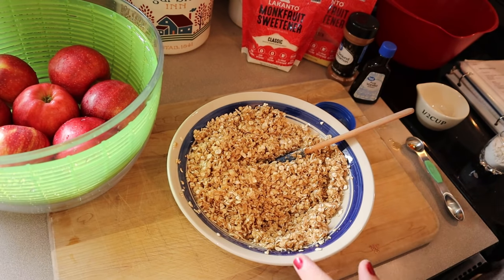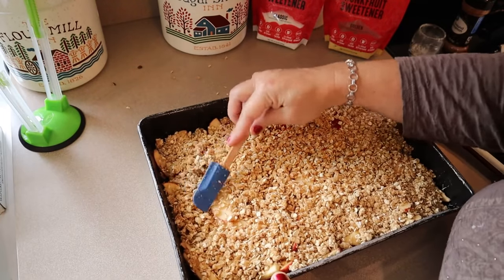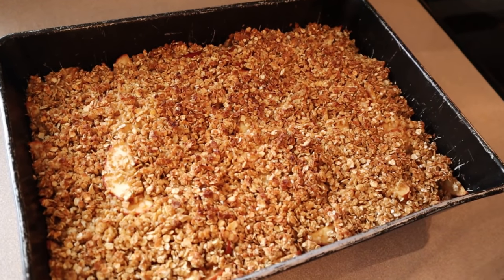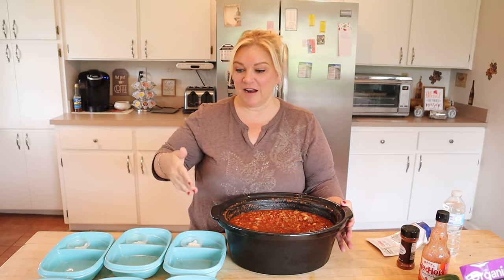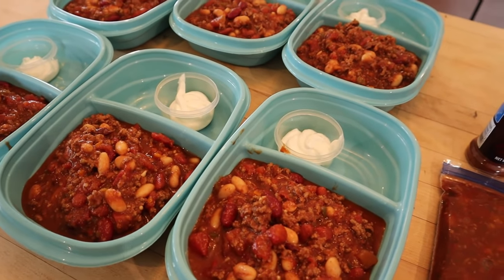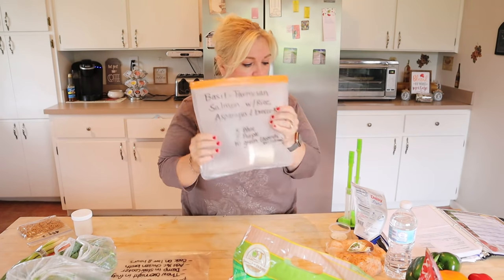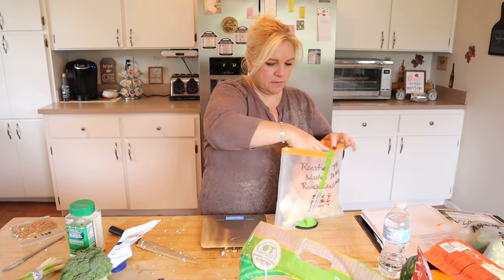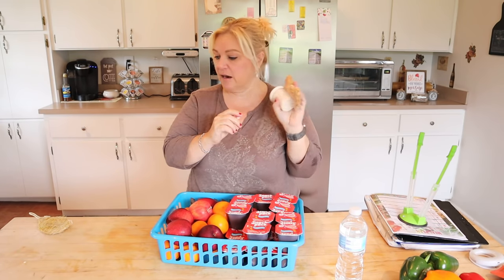MEAL PREP 🍂 APPLE CRISP BREAKFAST 🍎 HEARTY CHILI 🍲 DIY MEAL KITS | CROCKPOT FREEZER MEAL | WW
MEAL PREP & LOSE WEIGHT!  I put together some fall recipes for a fall meal prep! Apple Crisp Breakfast Bake and a hearty chili recipe!  Breakfasts, lunches,  snacks, and DIY dinner meal kits for my husband and I! Points given for all three programs.  Come see what I eat in a day (actually what i eat in a week) on WW / Weight Watchers!  Cook with me for breakfast and lunch, and find out what's for dinner with my dinner kits. This week I included a crockpot / slow cooker freezer meal!  Meal planning and meal prepping are critical for me to continue my weight loss journey and helps me with losing weight.  But it's also a tremendous time-saver throughout the week.

// TIMESTAMPS/CHAPTER LABELS
00:00 START
00:46  INTRO TRAILER
01:16 THUMBS UP REMINDER 😉
01:25 INTRODUCTION & INFO FOR NEW VIEWERS
02:36 BREAKFAST PREP - Apple Crisp Breakfast Bake
13:09 LUNCH PREP - Kristi's Hearty Chili
24:40 DIY DINNER KITS & FREEZER MEAL
34:57 POINTS REVIEW
37:22 FINAL THOUGHTS
37:46 BLOOPERS
38:58 END SCREEN

// RECIPES:
🍎 APPLE CRISP BREAKFAST BAKE 💙3 | 💜0 | 💚3 (2023 points = 2)
I added 1 point worth of sugar-free Cool Whip and some berries.  We didn't end up eating the yogurt.  It was filling enough without it!  This turned out really good!!  The consistency of the topping was obviously different (not crunchy like apple crisp) since it's oats, but it was good!  We heated in the microwave for 30 seconds to a minute.
I increased the amounts by 1-1/2 and used a 13x9 pan so I could make bigger portions:
These are the amounts and modifications of ingredients I used to make 6 portions:
7 Gala apples
1.5 tsp cinnamon
3 Tbsp Lakanto sugar
3 Tbsp flour
TOPPING
1.5 cups quick oats
2 tsp vanilla
1 tsp cinnamon
3/8 c Lakanto brown sugar
3 Tbsp unsweetened applesauce

🍲 KRISTI'S HEARTY CHILI 💙2| 💜2 | 💚4 (2023 points = 2)

// WHAT'S FOR DINNER - DIY DINNER KITS
// BASIL-PARMESAN SALMON 💙2 | 💜2 | 💚7-10 (depends on salmon)

// HONEY MUSTARD PORK CHOPS WITH RED POTATOES & GREEN BEANS (FREEZER MEAL)
(2) 5-oz. boneless pork chops
1/3 cup sugar-free honey mustard
1/2 tsp pepper
1/2 tsp onion powder
8 oz baby red potatoes
8 oz green beans
1/2 cup chicken broth
Combine all ingredients except chicken broth into a freezer-safe bag.  Mix well.  Freeze.  When ready to cook, thaw in the refrigerator overnight.  Pour contents into a slow cooker and add 1/2 cup chicken broth. Cook on low for 6-8 hours.😋

// ITEMS USED IN THIS VIDEO:
OXO Salad Spinner
Misto Oil Sprayer
Double-sided Measuring Spoons
Blue 2-compartment Meal Prep Containers
Black Meal Prep Containers - purchased at Dollar General
Chef's Rival Chopping & Mixing Machine
Hamburger Meat Chopper
Snack & Sandwich Reusable Bags
Reusable Gallon bags: Similar to mine (mine are no longer available)
Bag Holder Clips
SMARTPAN Knife Set
FITBIT I'm wearing
Bands for Fitbit
Oster Convection Oven (on the counter behind me)
Keurig Coffee Maker (behind me)